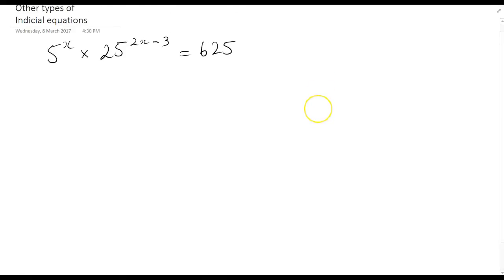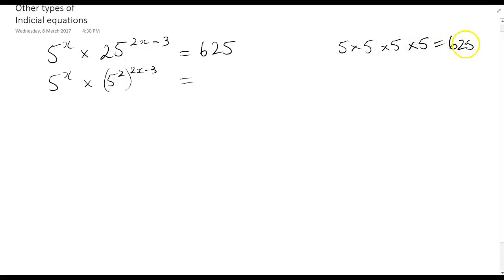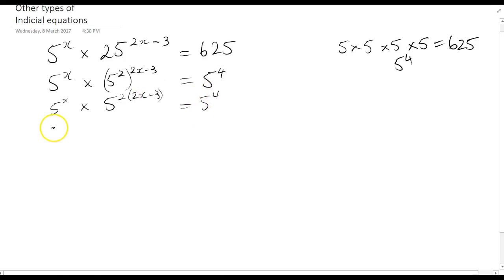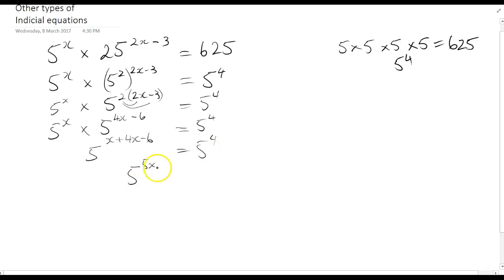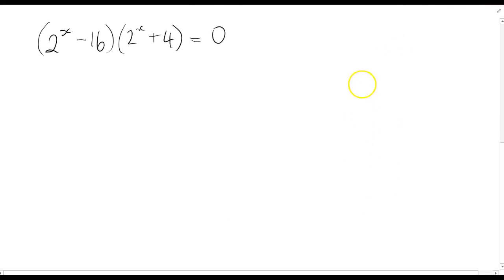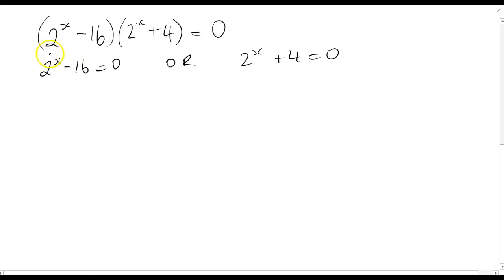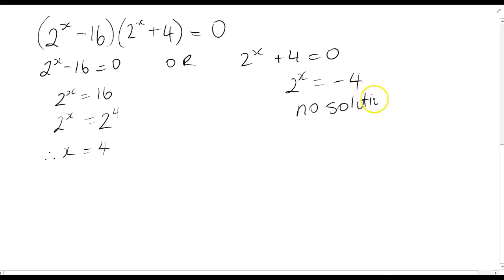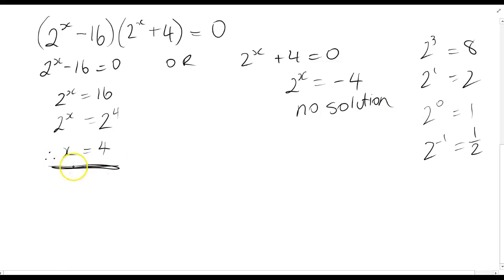Other types of Indicial Equations